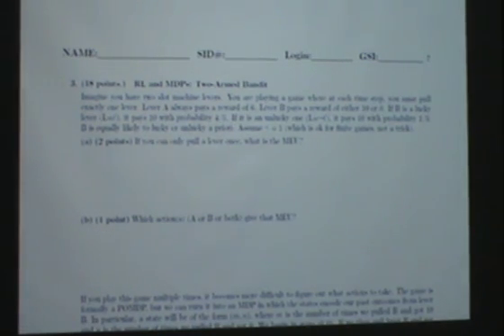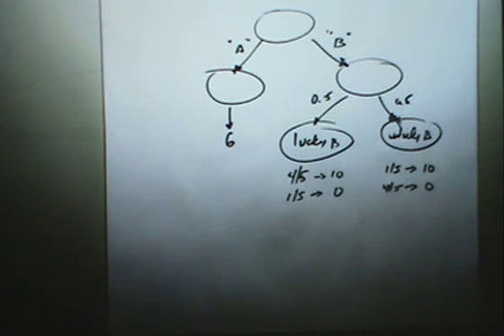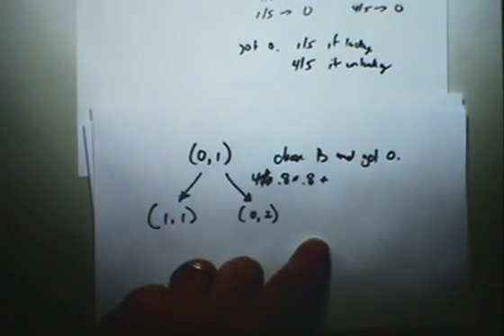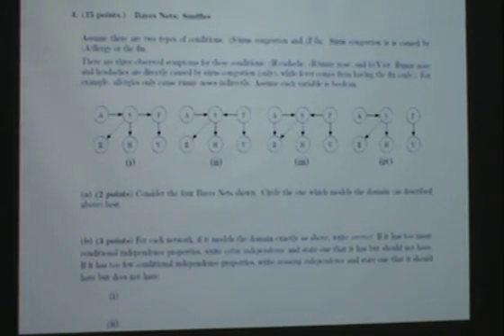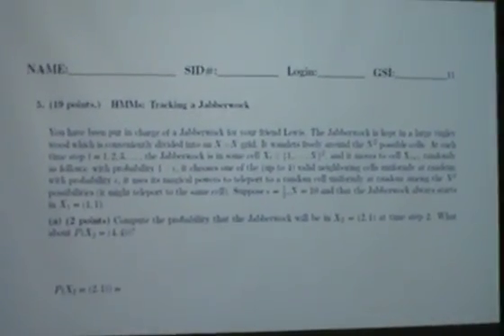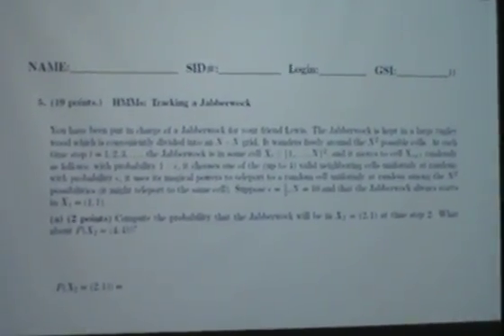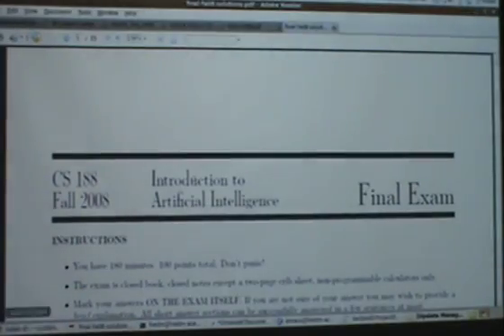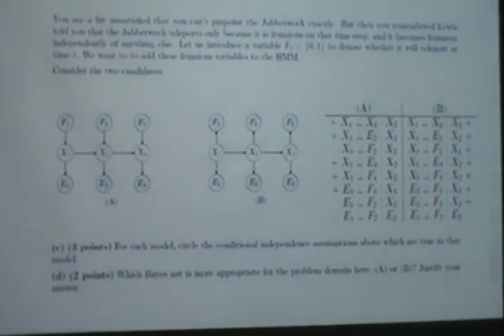UMass Lowell Comp Sci AI Fall 2010 finals review (part 2 of 2)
Review session for final, UMass Lowell Computer Science department, course 91.420/91.543, Fall 2010. Part 2 of 2.